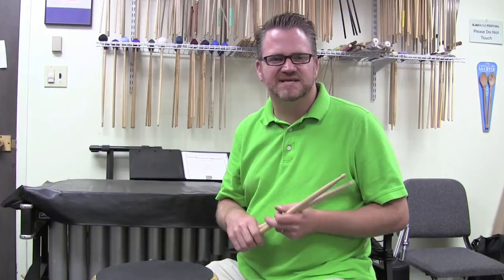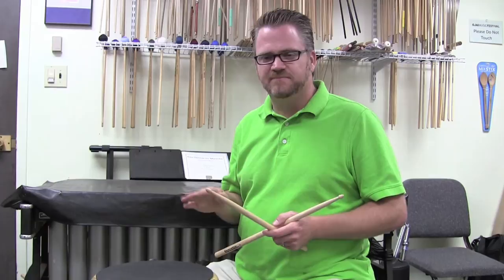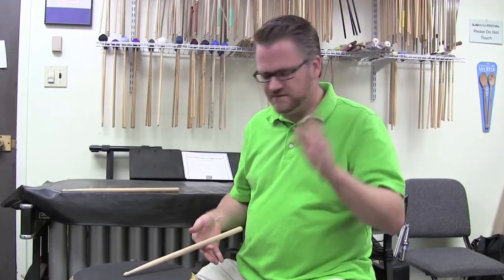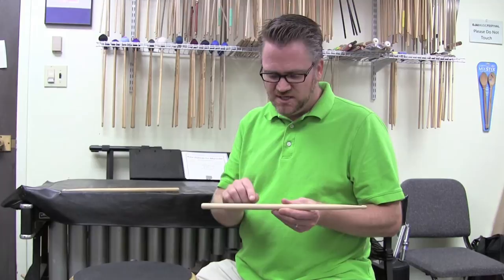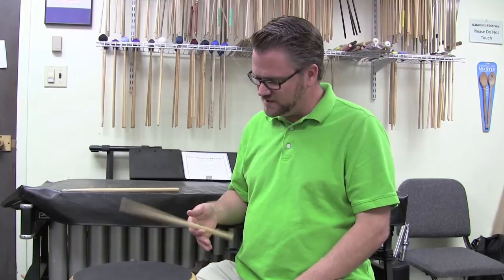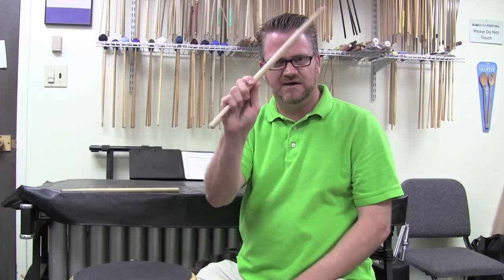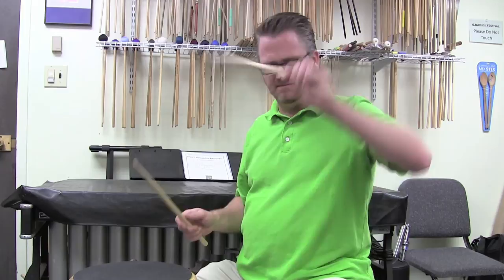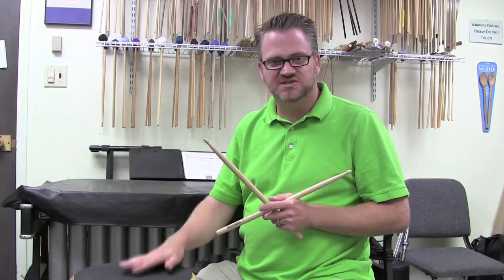Percussion Education - Episode 002: Snare Drum Matched Grip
In this episode of Percussion Education we start talking about the matched snare drums grip. What tips and tricks do you use to teach the proper grip on snare drum? for videos, articles and more information about percussion.

Level: Beginning